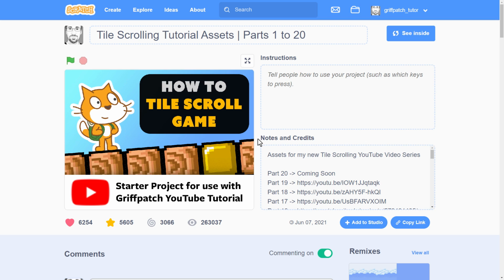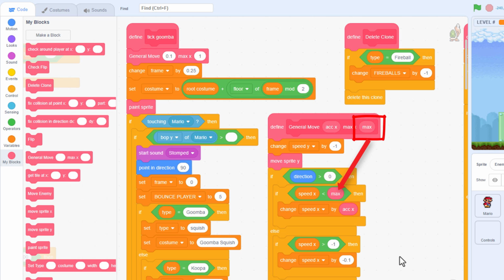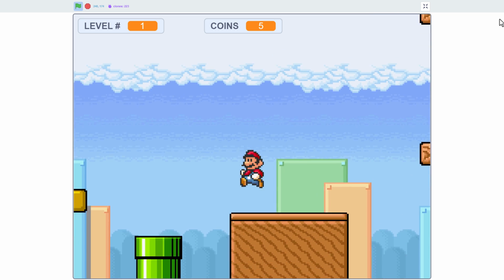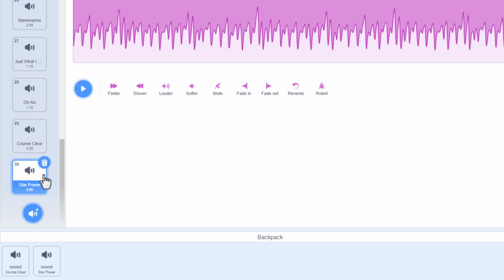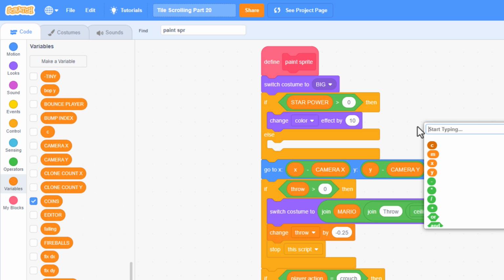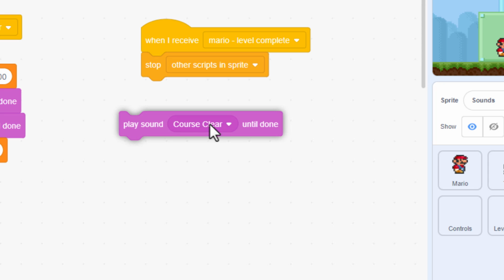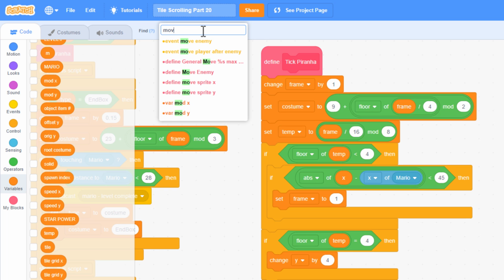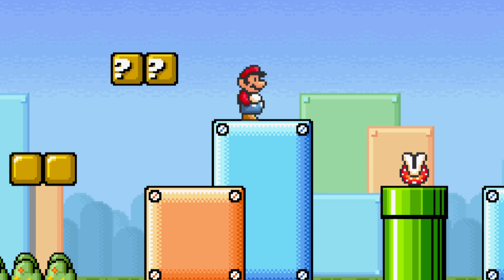Star Power Up | Making Super Mario Game in Scratch E20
Upgrade your Super Mario Scratch Platformer Games by adding the Star Power Up. Star power grants mario temporary invulnerability, and let's him simply wipe out any enemies in his path. Also in episode 20 of this tile scrolling series, we also fix many bugs from earlier in the series - phew!

This is a programming series looking at how to code a tile scrolling platformer in Scratch (a block coding programming language for kids, teens, parents & all ages who want to learn to code!) Scratch On Guys!!!

This is my official 100th YouTube Video! Can you believe it?!? It's been a lot of work, but so worth it :)

Video Chapters
0:00 Intro
1:03 Import New Sounds
1:53 Mushroom Powerup Motion
6:26 Spawning a Star Powerup
8:48 Star Power Music
10:54 Star Power Colours Cycling
12:09 Star Power Invulnerability
14:11 Fix Ending Music
15:00 Fix Piranha Plant popping up when near
16:54 Fix Shoot Enemy
18:50 Life Behind Bug!
19:58 Outro